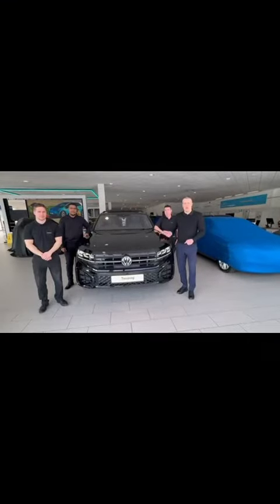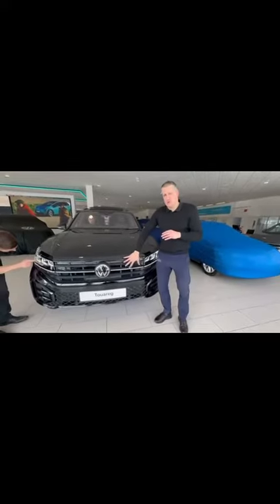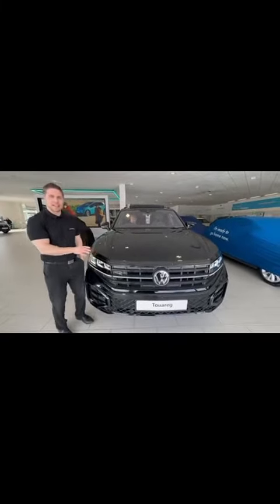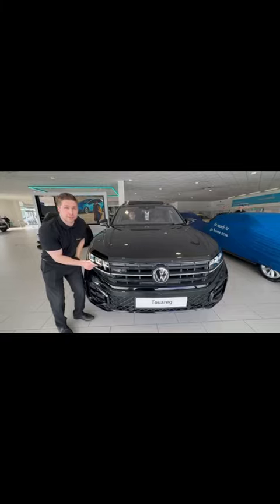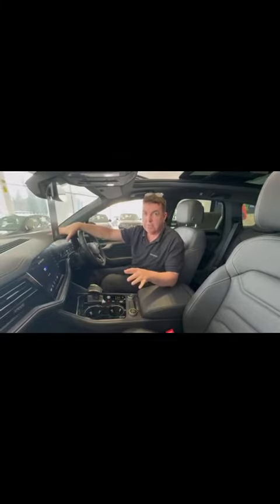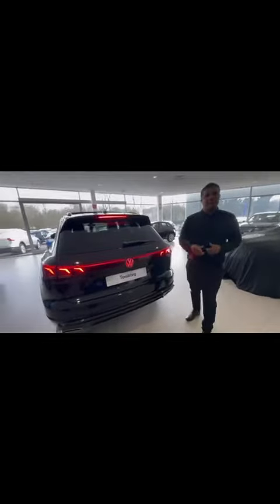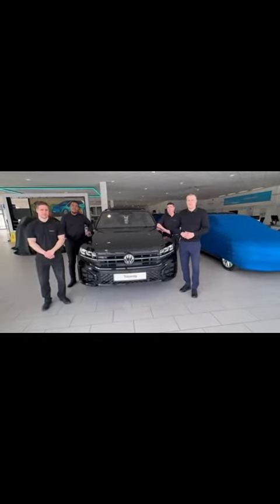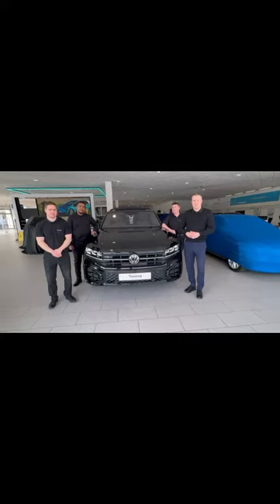The New Volkswagen Touareg 2024 With Alan Day New Southgate